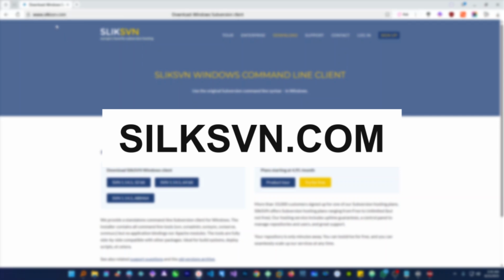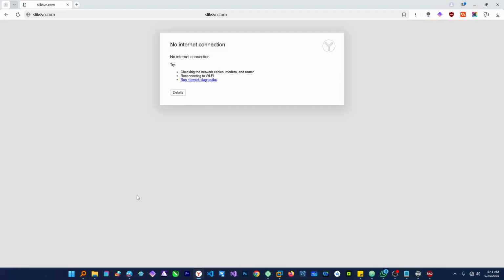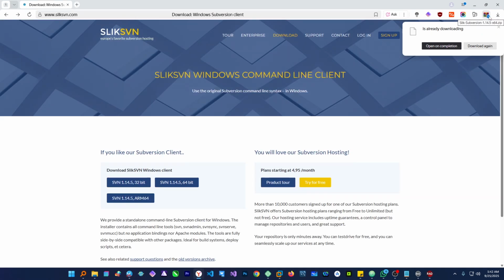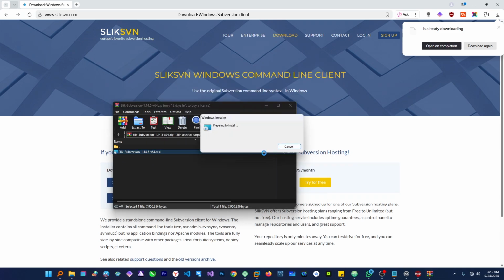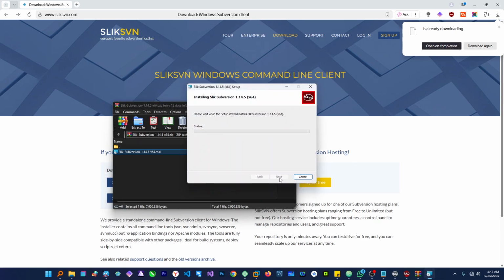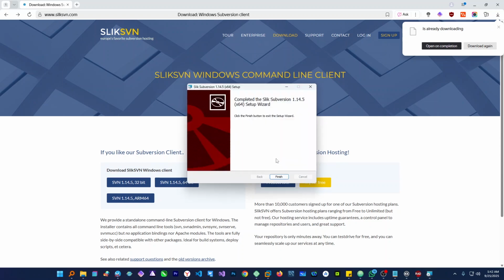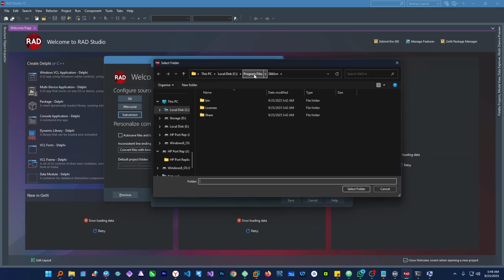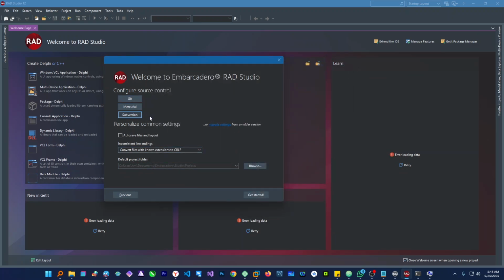Fix "Subversion Folder Not Found" Error | Download & Install Subversion (SVN) on Windows 10/11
Having trouble with the “Subversion Folder Not Found” error on Windows 10 or 11? 🚫 Don’t worry—this quick guide shows you step-by-step how to download, install, and set up Subversion (SVN) the right way. By the end, you’ll have SVN running smoothly without errors.

Perfect for beginners setting up SVN on Windows.